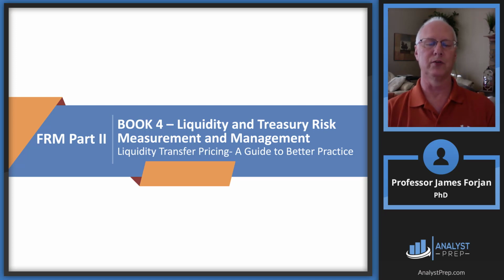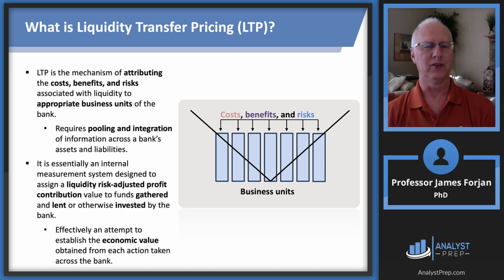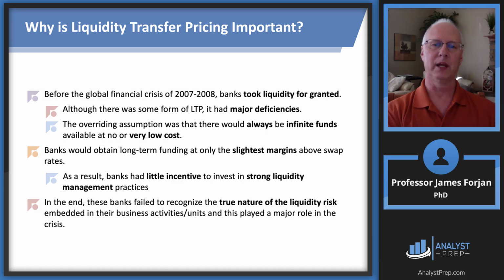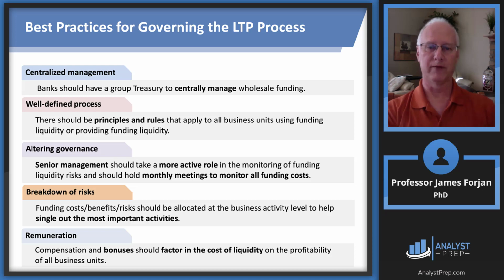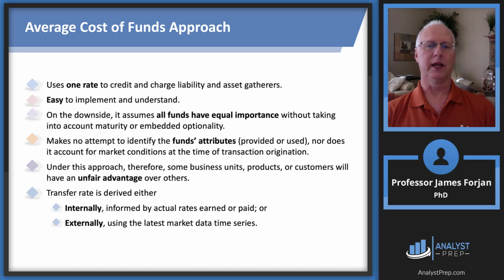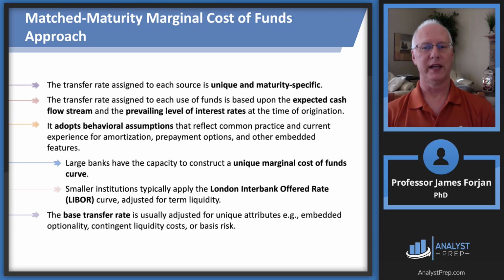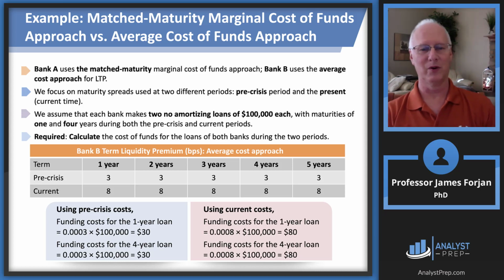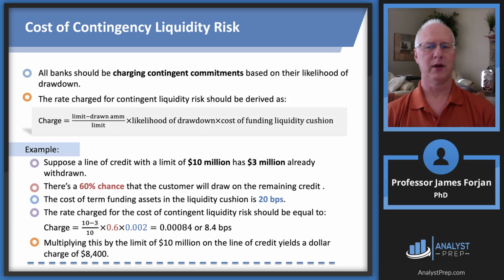Liquidity Transfer Pricing: A Guide to Better Practice (FRM Part 2 2025 – Book 4 – Chapter 15)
After completing this reading, you should be able to:
 - Discuss the process of liquidity transfer pricing (LTP) and identify best practices for the governance and implementation of an LTP process.
 - Discuss challenges that may arise for banks during the implementation of LTP.
 - Compare the various approaches to liquidity transfer pricing (zero cost, average cost, matched maturity marginal cost).
 - Describe the contingent liquidity risk pricing process and calculate the cost of contingent liquidity risk.